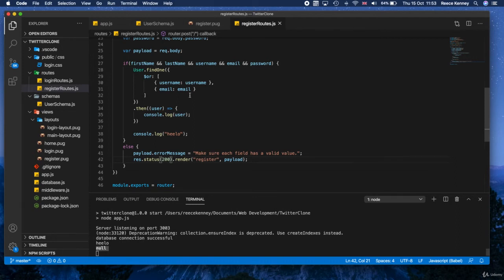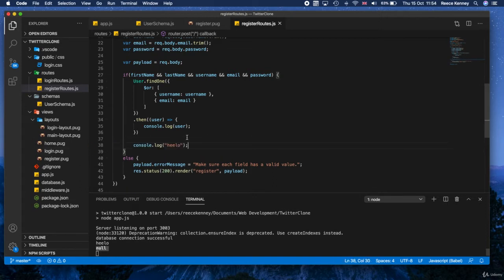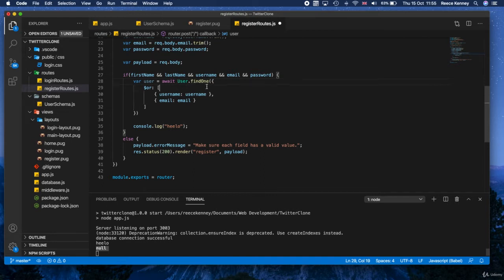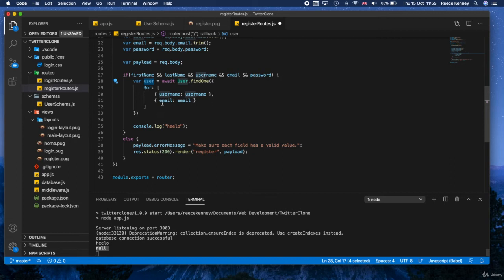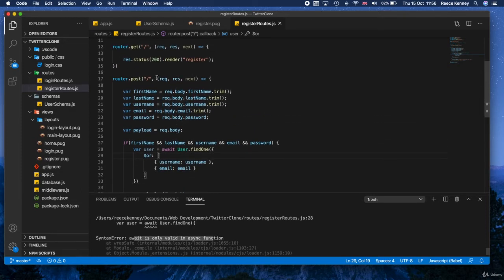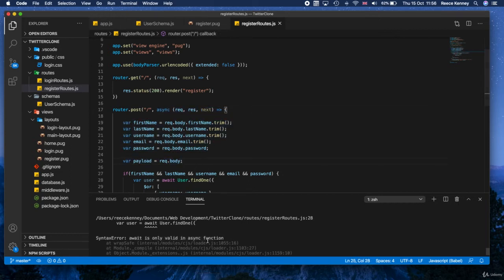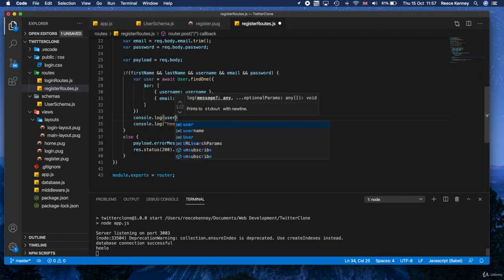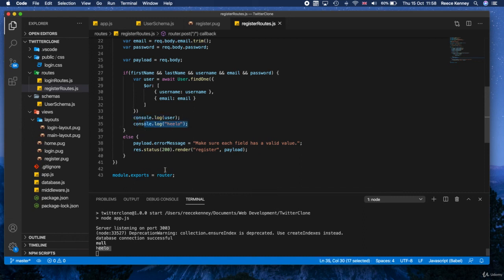4.16 Async and Await explanation